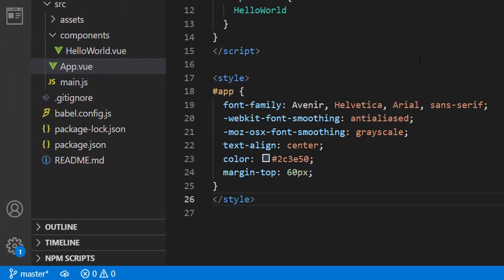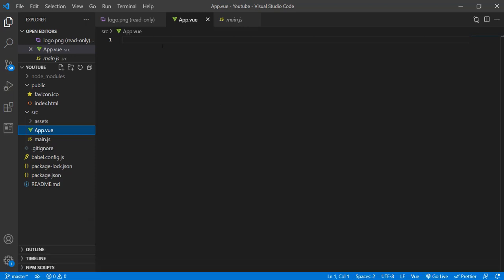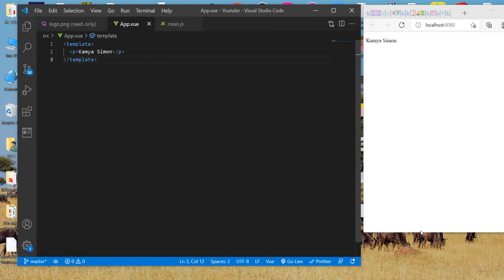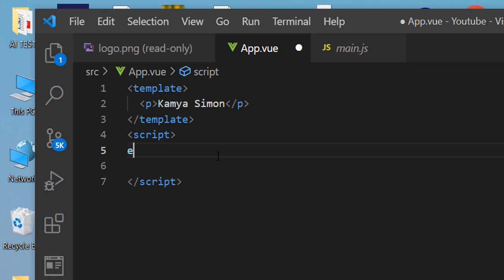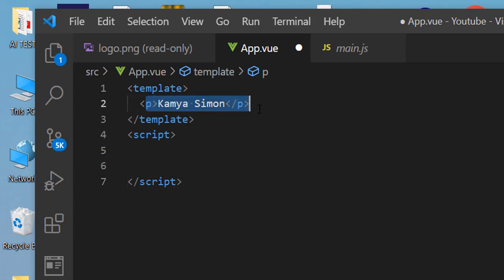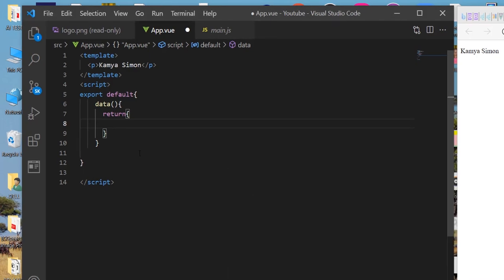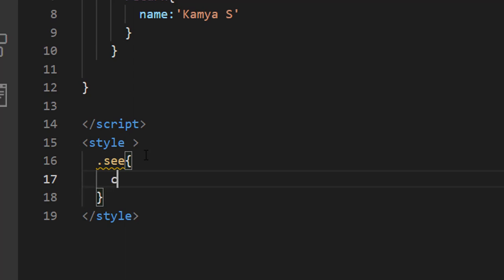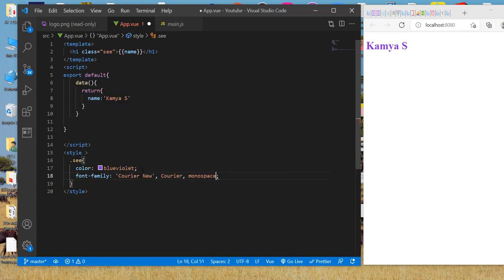05_Vue Js Project _ Understanding Basic Component Syntax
The easiest thing you need to know is what are the main features required when you create a Vue component.